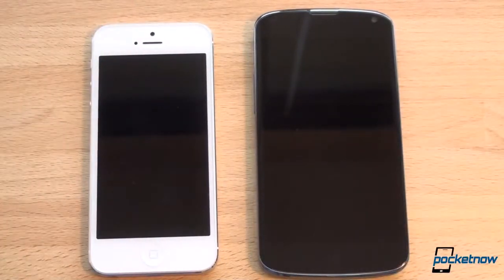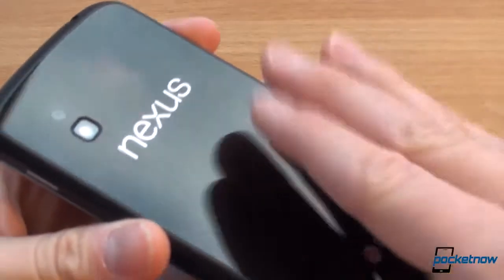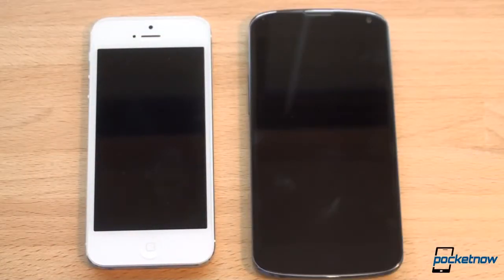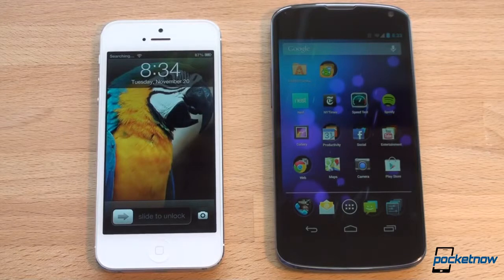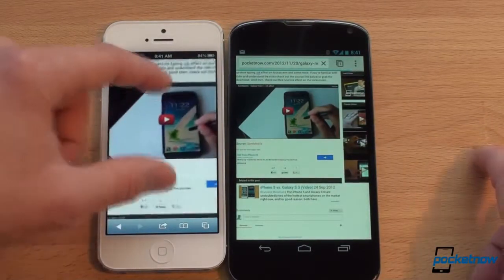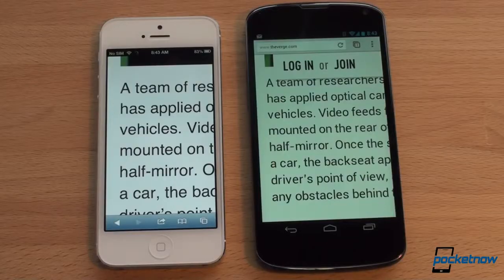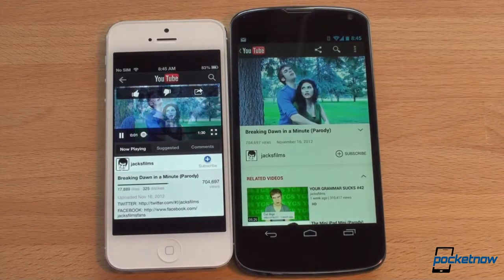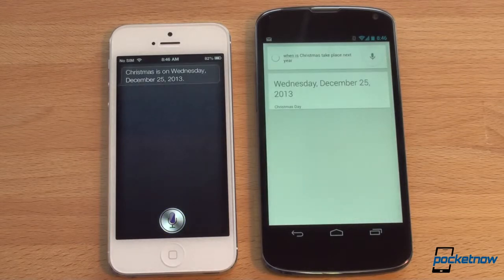iPhone 5 vs Nexus 4 2